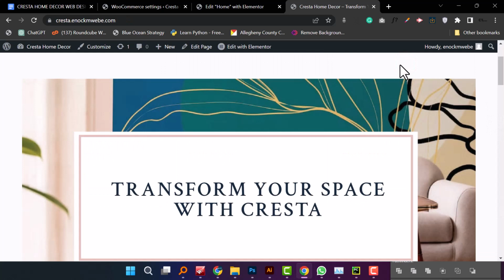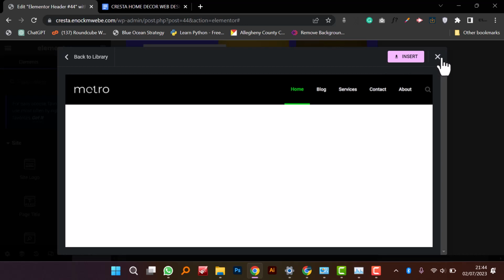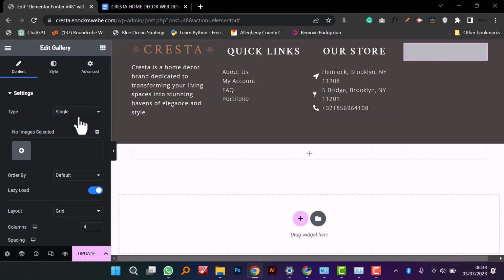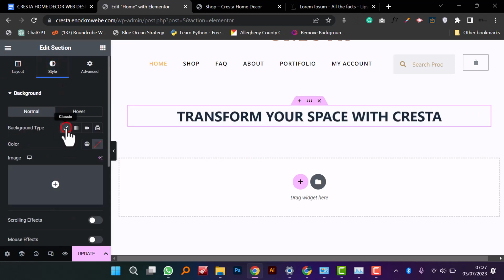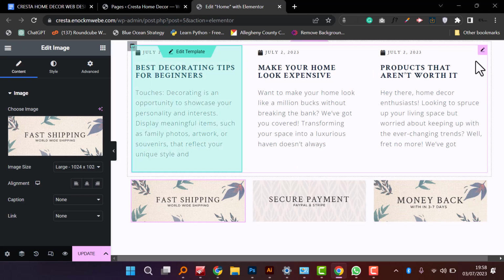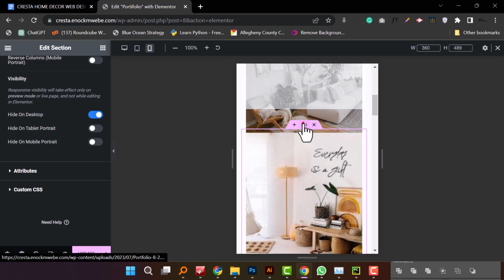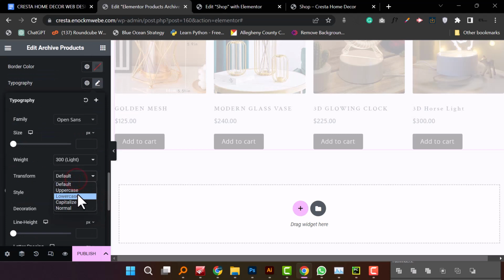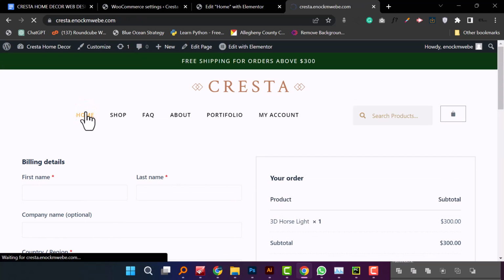How To Create A Home Decor WordPress Website - 2023 Tutorial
Wecomem In this tutorial, we'll be tackling all the essential pages that make a standout home decor website. From the homepage that sets the tone to the product gallery that showcases your stunning creations, we'll cover it all. We'll also design an engaging About Us page, a user-friendly Contact page,  a shop section using Woocommerce and a captivating Blog page to share your insights and inspirations.

Time Stamps
0:00 Introduction
1:29 Worksheet
3:22 Creating Blogs and Pages in WordPress
18:26 Creating WordPress Blog Posts
26:58 Creating Wordpress Menus, Headers and Footers
01:20:26 Creating Products
01:34:23 Creating Home Page
02:14:13 Creating the About us Page
02:33:04 Creating ThE Portfolio page
02:39:55 Creating the FAQ Page
02:48:05 Creating the Blog Page
03:03:17 Creating the shop section
03:16:46 Creating The Single Product Page